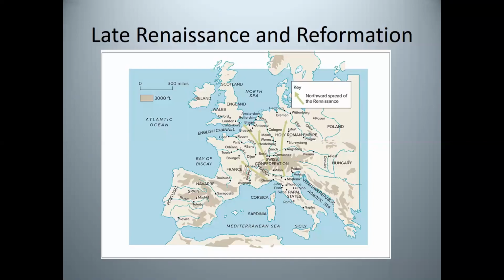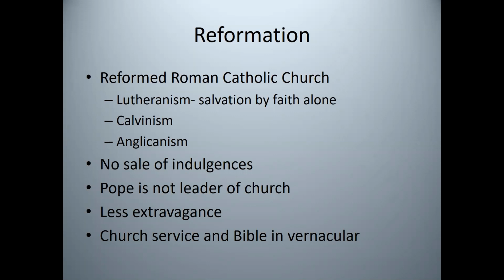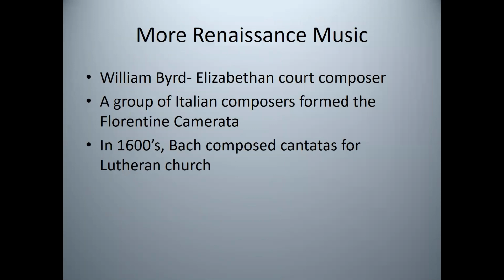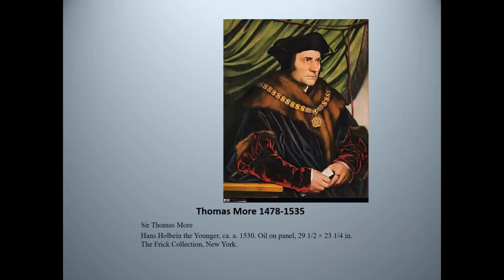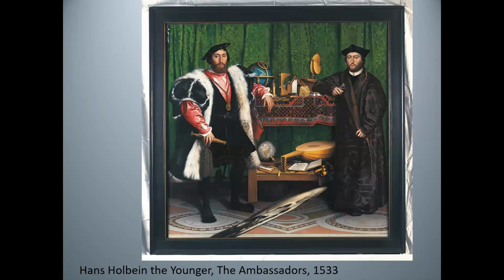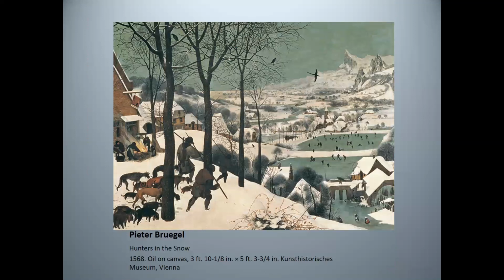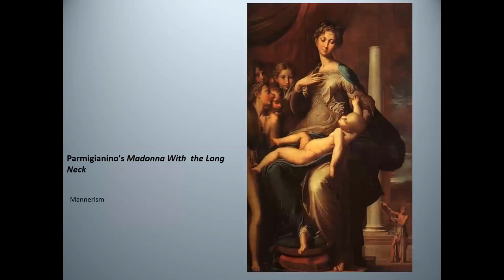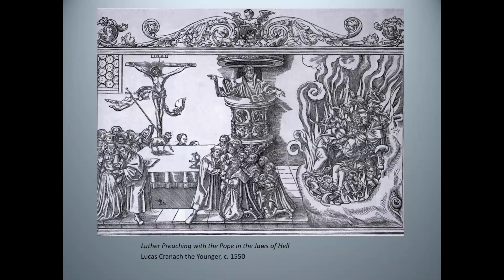Unit 6 Part 2